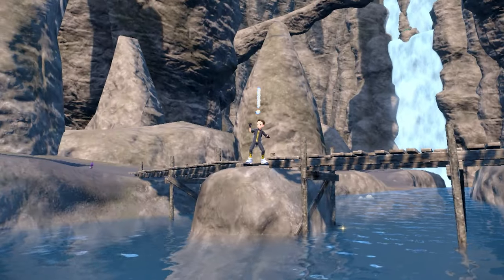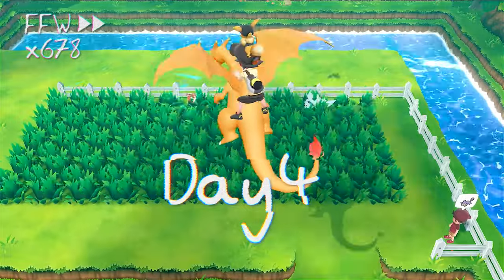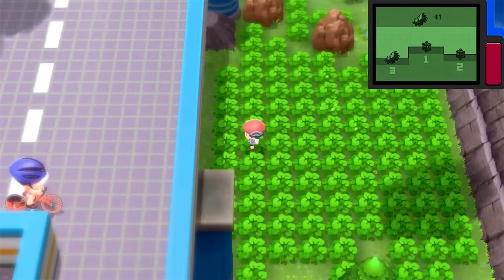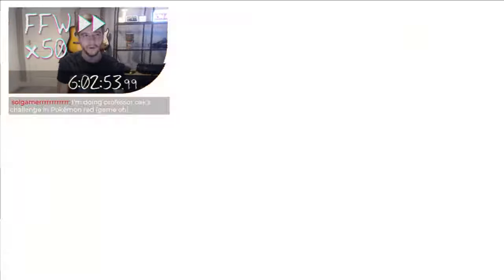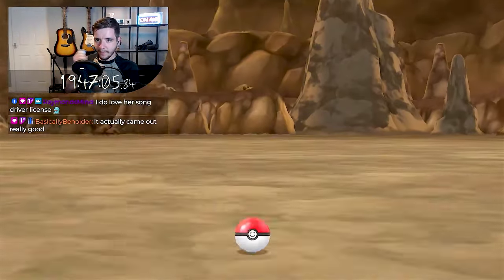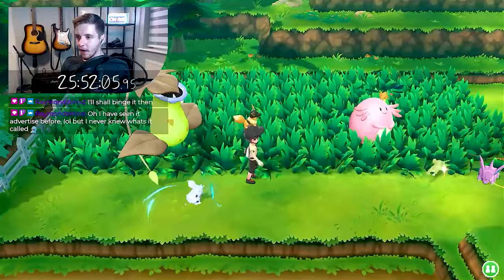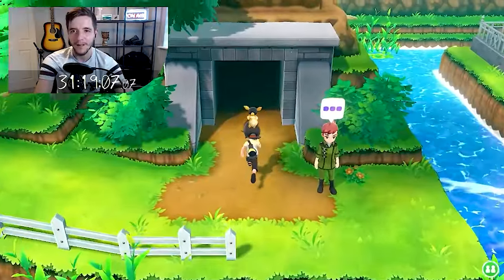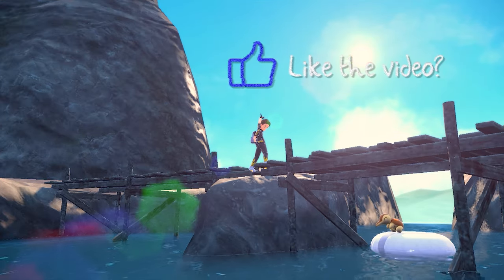MY WORST SHINY FAILS FINALLY REDEEMED! - Shiny Hunt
I reclaimed shiny Pokémon lost almost two decades ago. I used techniques like the Pokeradar chain method in Pokémon Brilliant Diamond and Shining Pearl to redeem my worst shiny fails. From the nostalgic landscapes of Pokémon Let's Go Pikachu and Eevee to the modern adventures in Sinnoh... but on the Nintendo Switch. I share my live reactions and strategies while pursuing pokemon for my shiny living dex.

Timestamps:

00:00 - Intro
00:39 - Challenge Rules
01:27 - The First Hunt - Diglett
02:33 - PokeRadar Chain - Bronzor
04:13 - Diglett Round 2
06:38 - The Final Hunt - Nidoran
07:09 - Challenge Overtime
08:55 - Challenge Complete?
09:17 - Challenge Complete!
09:45 - Trading with Viewers
10:10 - Recap